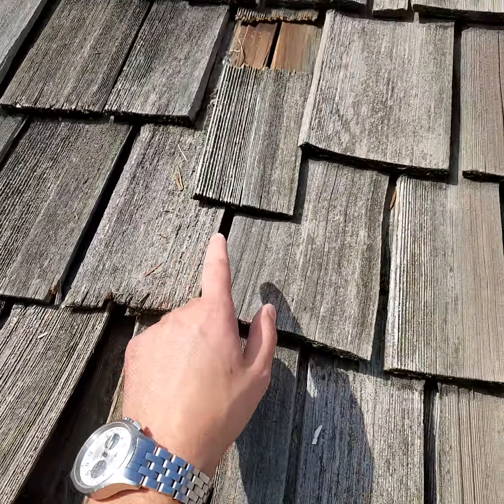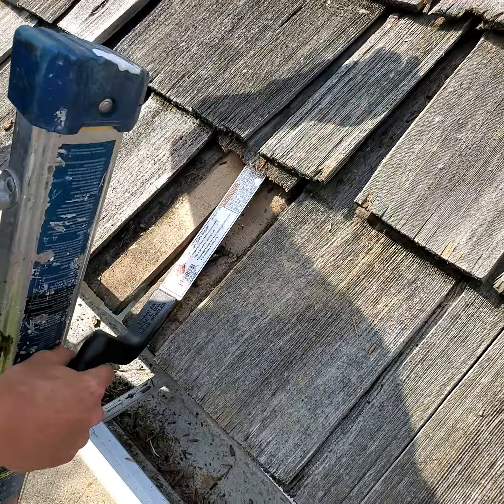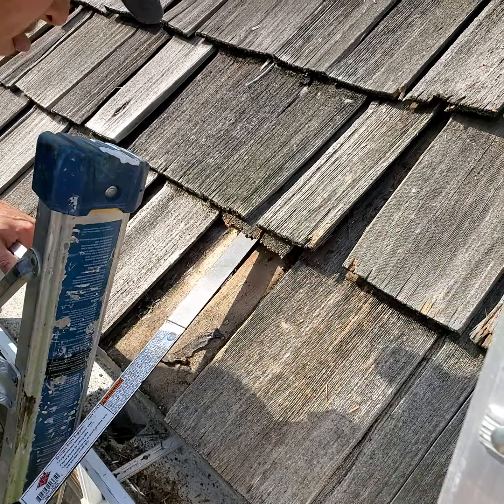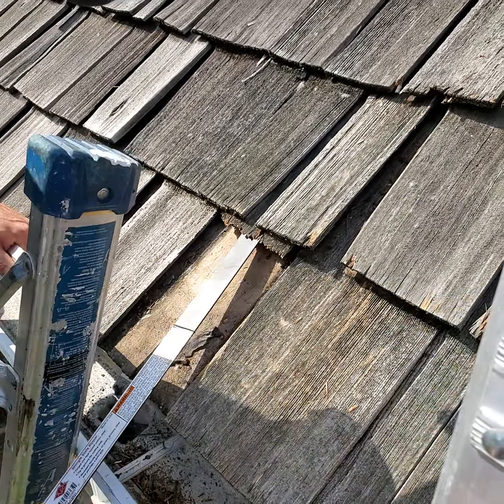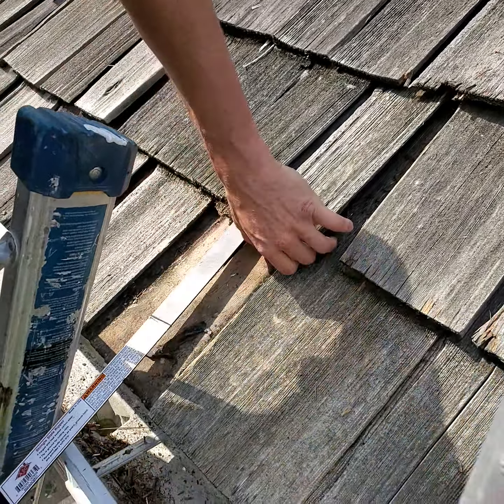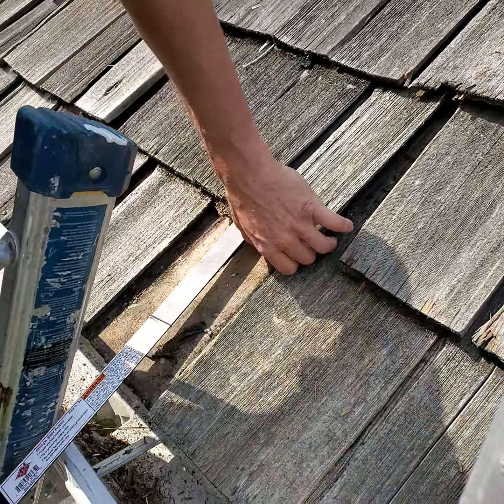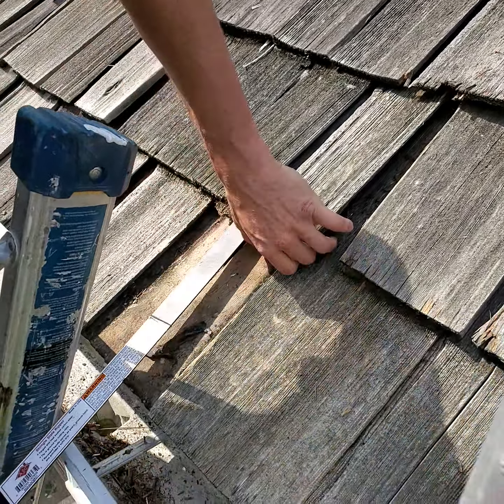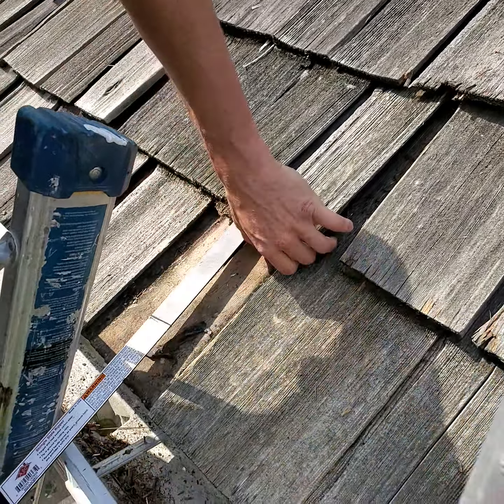dalkin repair 2